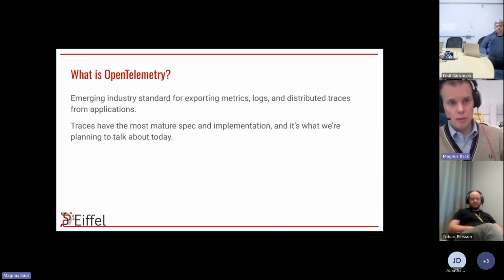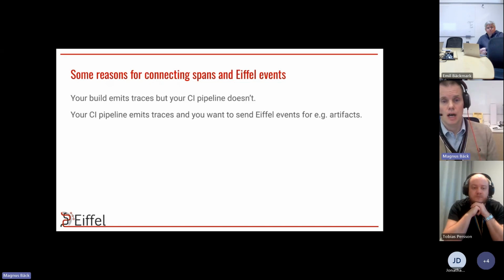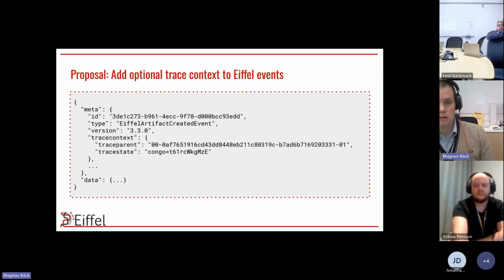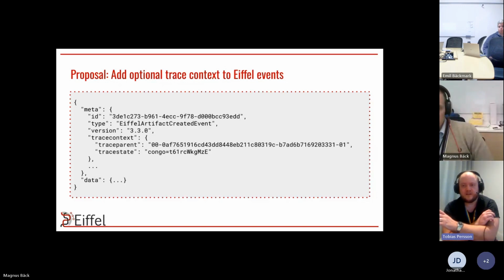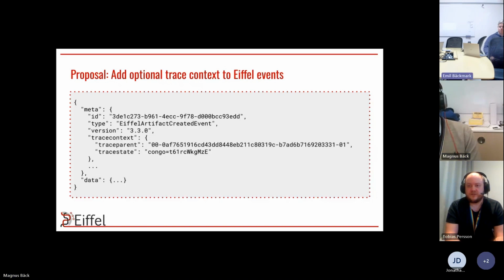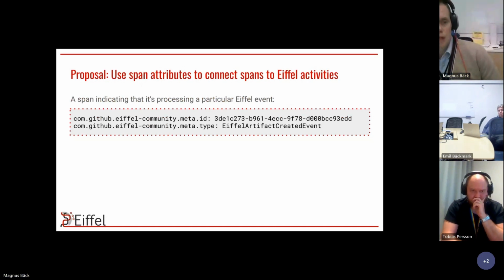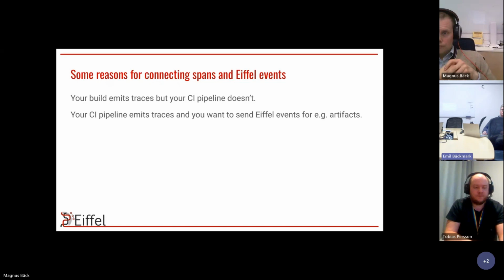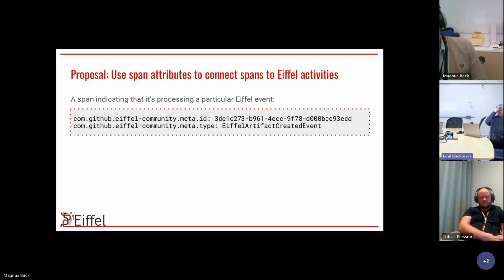Eiffel and OpenTelemetry traces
How does events that uses the Eiffel event protocol relate to traces and spans that uses OpenTelemetry?

This recording comes from an Eiffel Community meeting on Feb 15 2024, where this topic was first brought up. It's mostly a discussion to understand the similarities and the differences between the two technologies. How do these concepts relate? What overlaps are there, and is there undesirable redundancy?